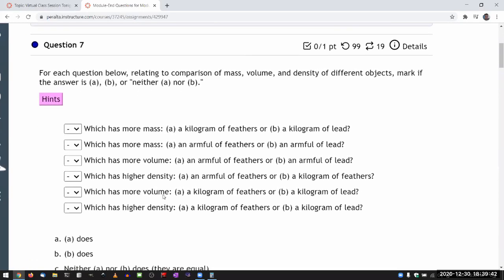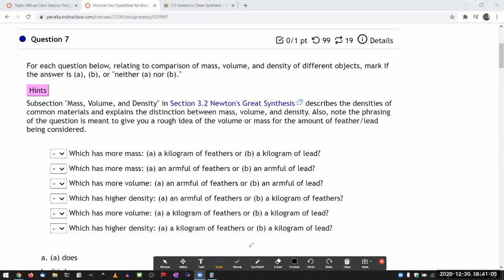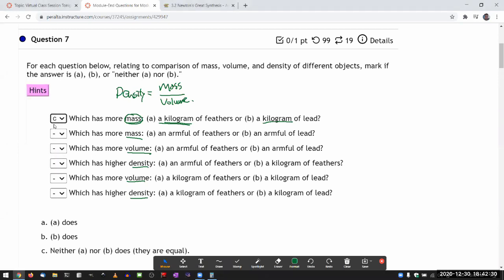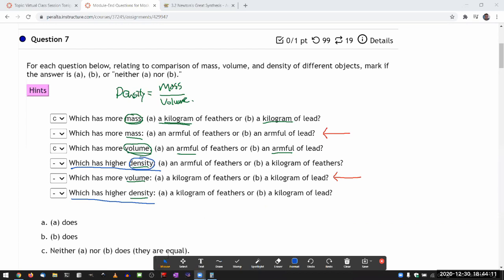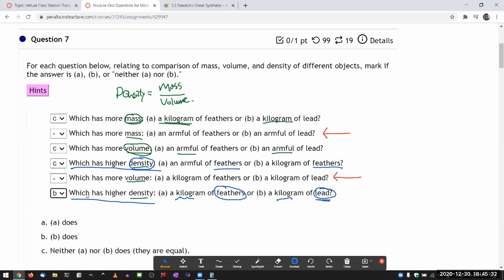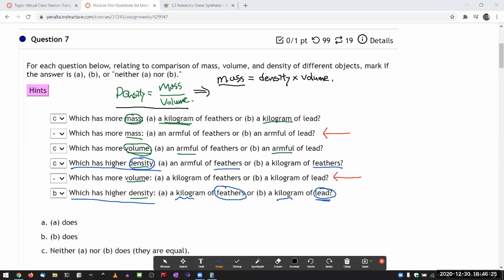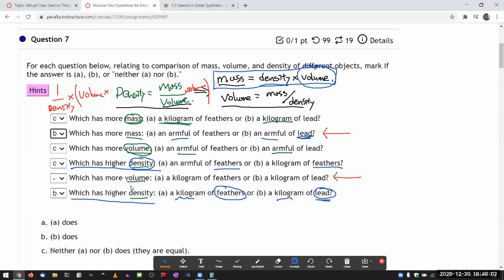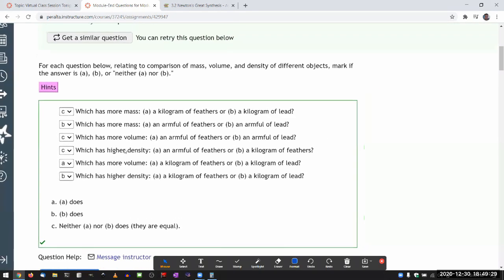OpenStax Astronomy - Chapter 3, Question 3